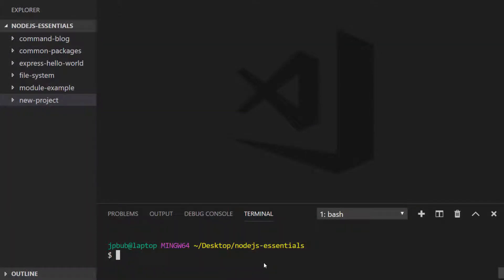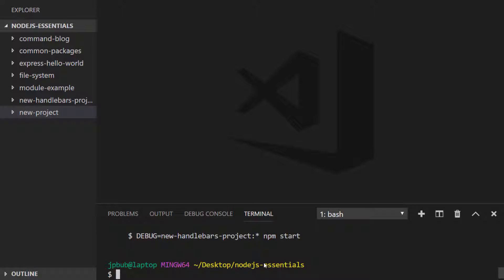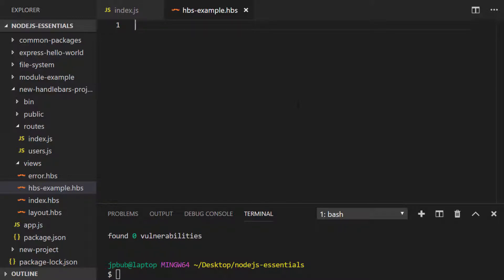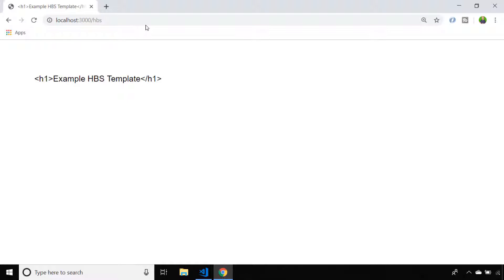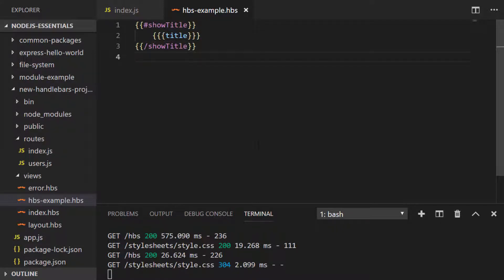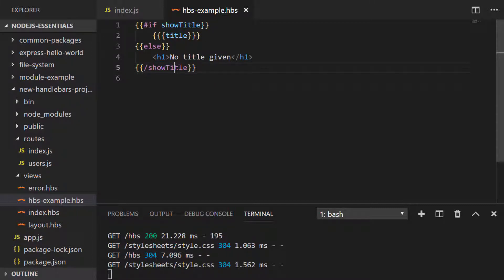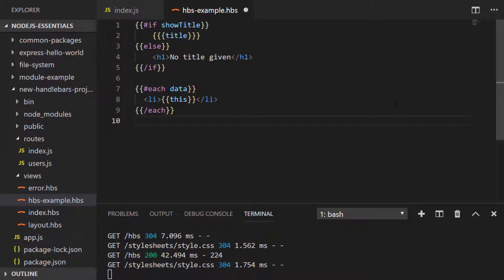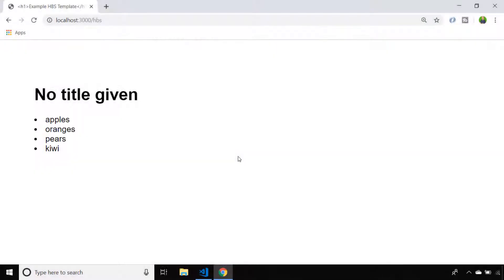NodeJS Essentials 26: Handlebars Templating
In this tutorial, we'll look at handlebars templating within an ExpressJS app.

In this Handlebars templating tutorial, we'll recreate the same features that we had in our previous tutorial (with EJS) but using Handlebars as the templating engine.

We'll first take a look at how you create a new ExpressJS application with  handlebars as the templating engine and then look at how to pass data to a handlebars view, use if statements and loop through some data in an array. Channel Handle @codebubb